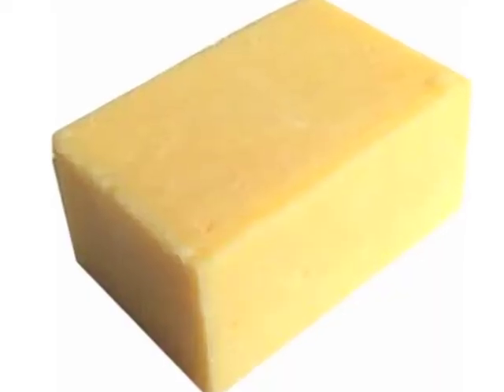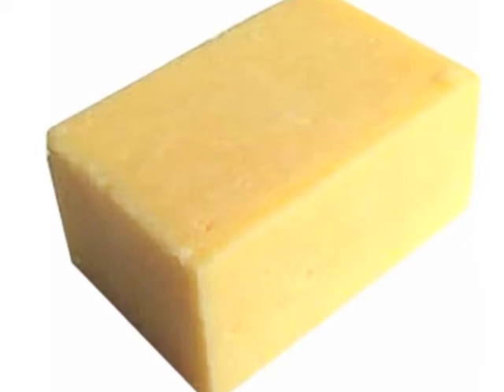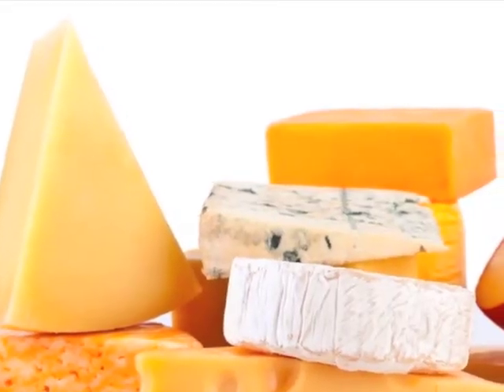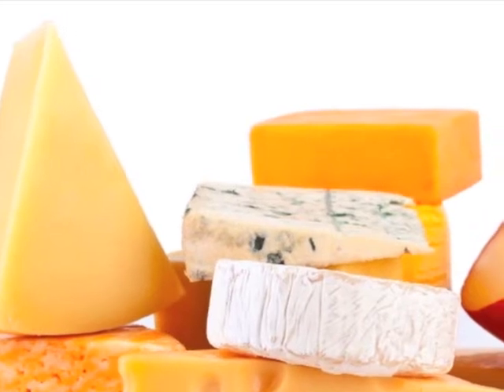Which nutrients are provided by dairy foods?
Professory Judy Buttriss talks about the nutrients provided by dairy foods.